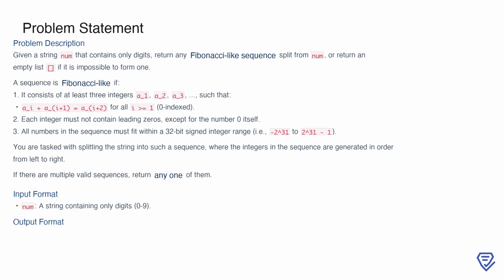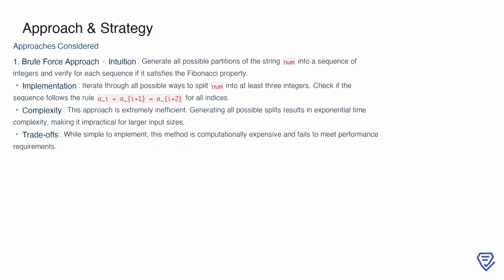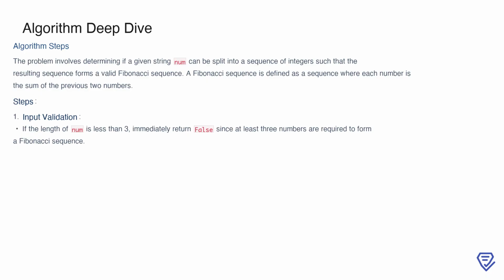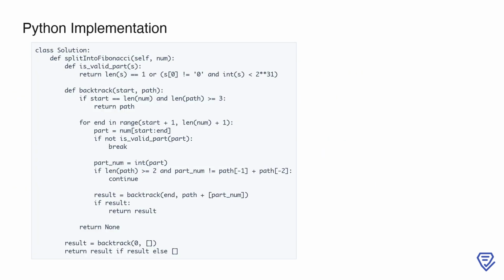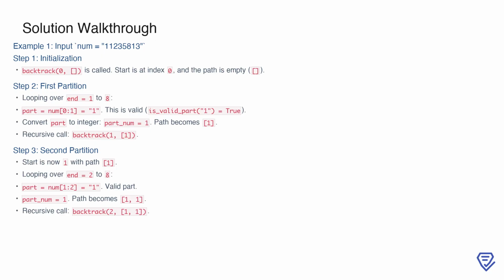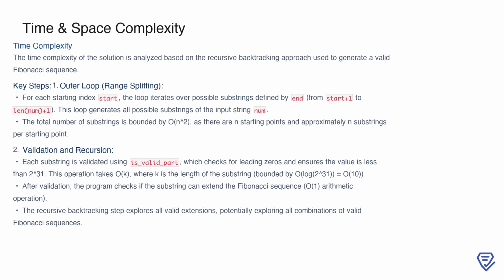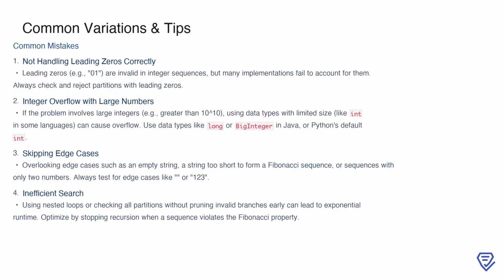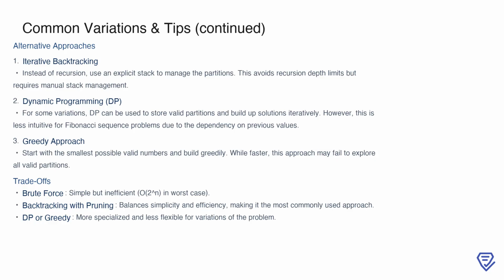LeetCode 842: Split Array into Fibonacci Sequence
Difficulty: Medium

⏱️ Timestamps:
00:00 - LeetCode 842: Split Array into Fibonacci Sequence
00:19 - Problem Statement
01:13 - Problem Statement (continued)
02:05 - Problem Statement (continued)
02:45 - Problem Statement (continued)
03:22 - Problem Statement (continued)
04:16 - Approach & Strategy
05:01 - Approach & Strategy (continued)
06:03 - Approach & Strategy (continued)
07:00 - Approach & Strategy (continued)
07:43 - Algorithm Deep Dive
08:23 - Algorithm Deep Dive (continued)
09:35 - Algorithm Deep Dive (continued)
10:40 - Algorithm Deep Dive (continued)
11:46 - Python Implementation
13:11 - Java Implementation
13:59 - Java Implementation (continued)
14:59 - Solution Walkthrough
15:46 - Solution Walkthrough (continued)
16:36 - Solution Walkthrough (continued)
17:35 - Solution Walkthrough (continued)
18:15 - Time & Space Complexity
19:28 - Time & Space Complexity (continued)
20:25 - Time & Space Complexity (continued)
21:42 - Time & Space Complexity (continued)
22:34 - Common Variations & Tips
23:51 - Common Variations & Tips (continued)
25:03 - Common Variations & Tips (continued)
25:59 - Common Variations & Tips (continued)
27:14 - Conclusion
27:33 - Thank You!